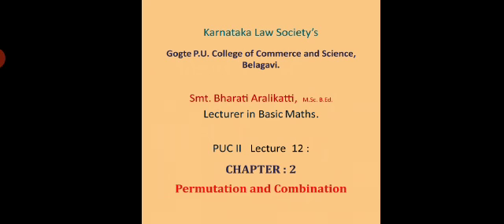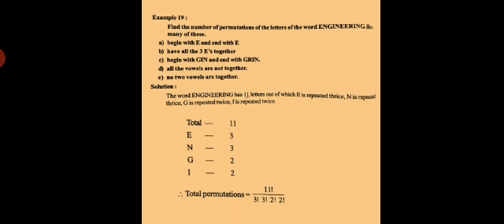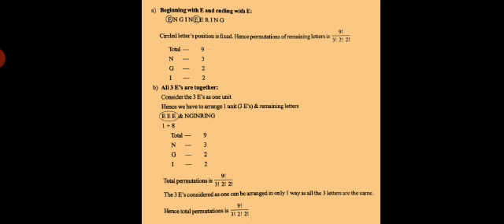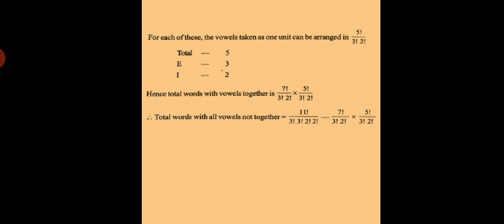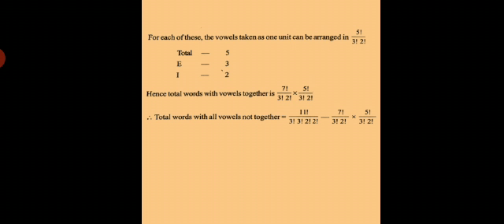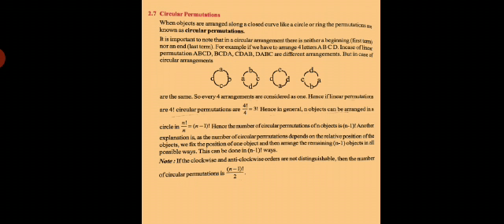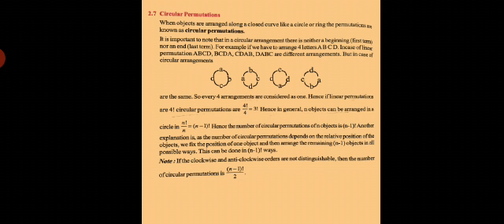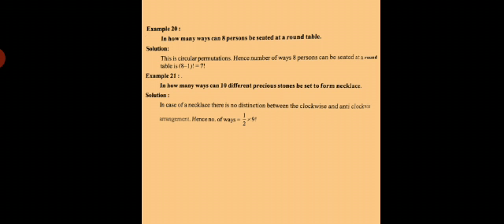By Prof Bharati Aralikatti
Permutations and Combination